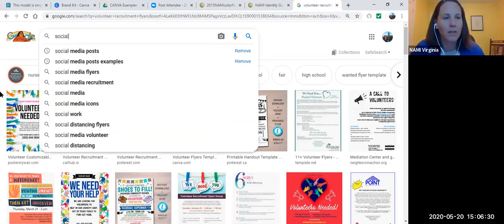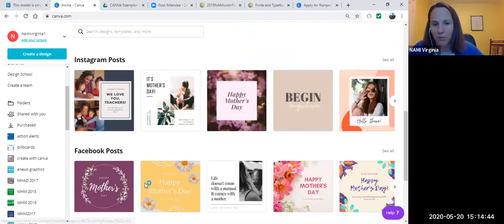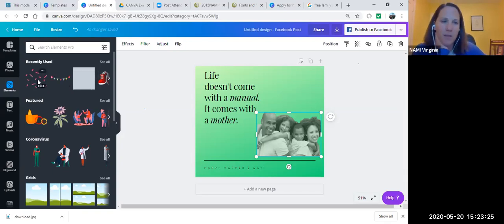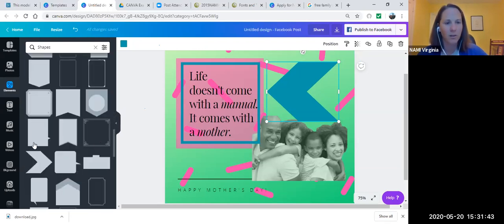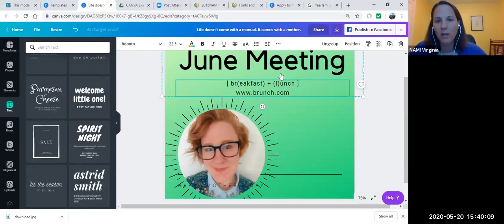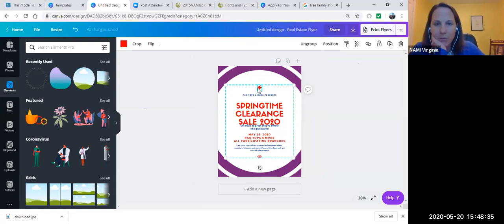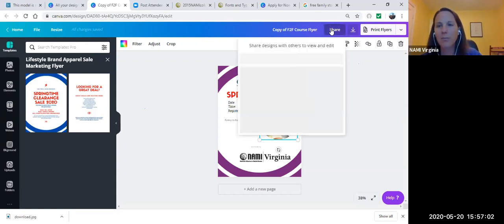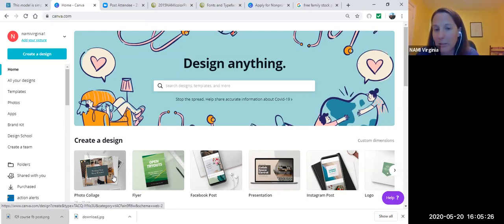CANVA: Free Graphic Design Tutorial